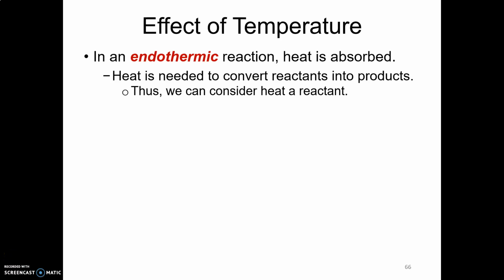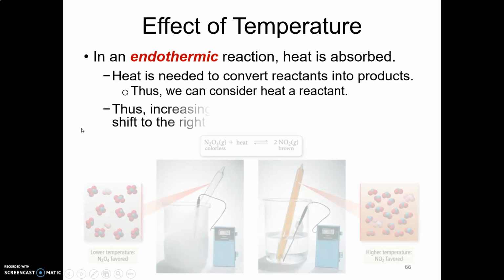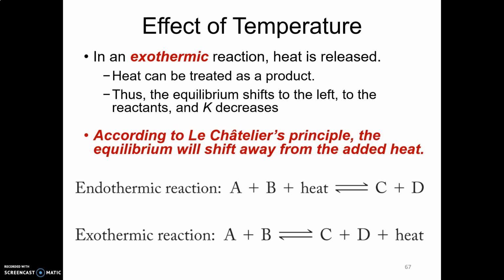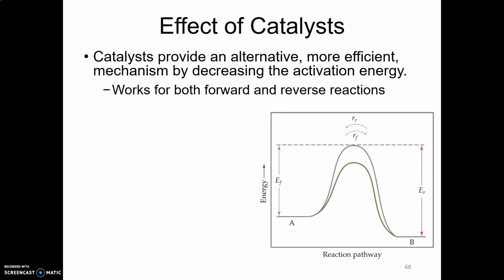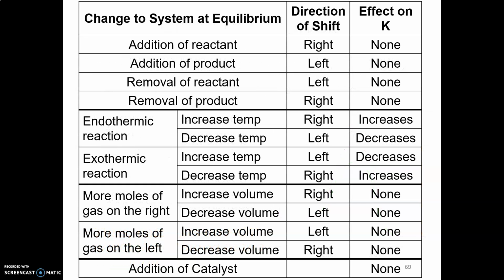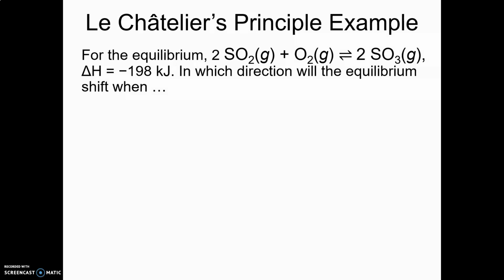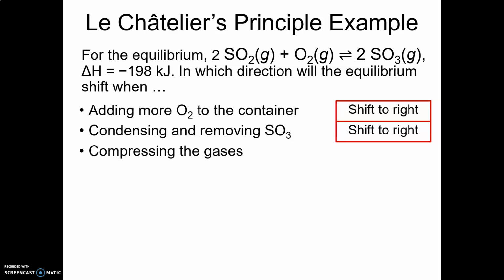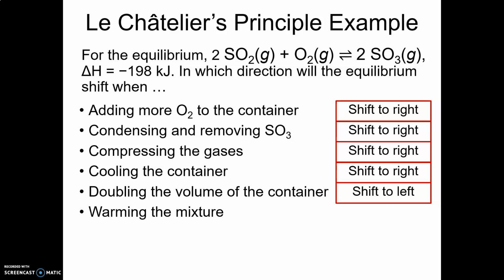Chem I - 3/29 video 2